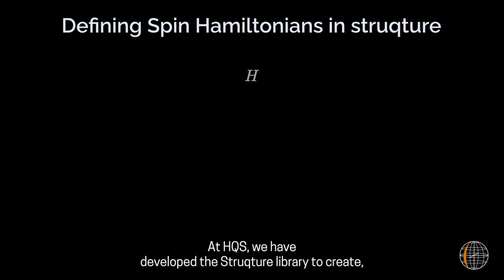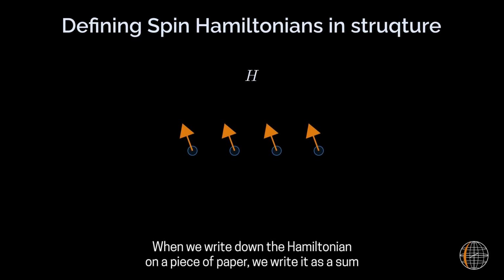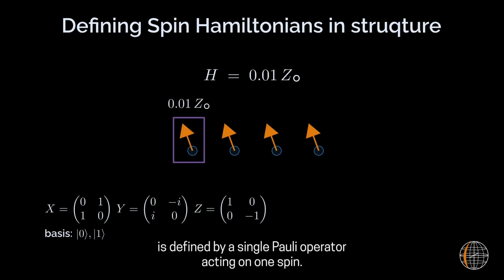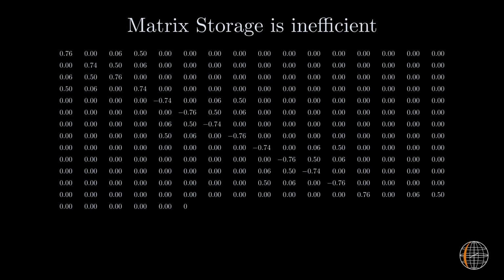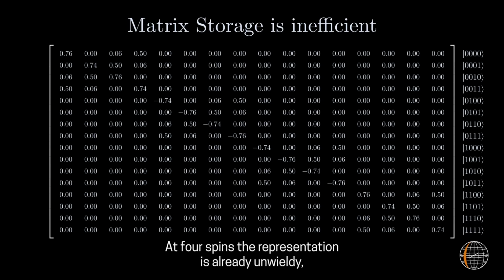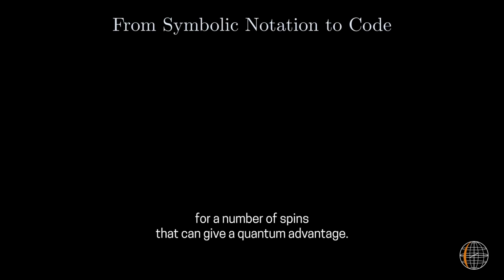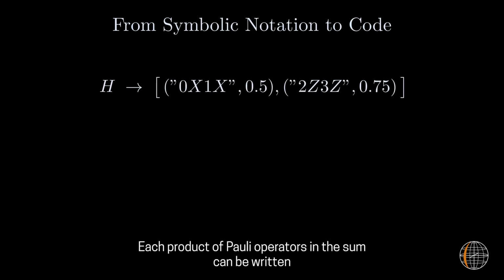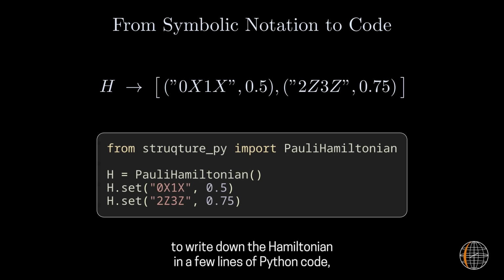Struqture: Build compact spin Hamiltonians with Pauli strings (open‑source)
Struqture is an open‑source library from HQS for creating, storing, and exchanging spin Hamiltonians for quantum‑advantage use cases. Instead of unwieldy matrices, Struqture represents Hamiltonians as sums over spin interactions — the same way physicists write them — keeping models compact, readable, and ready for quantum algorithms at the quantum advantage scale.

In this video you’ll learn:
How physicists usually write down spin Hamiltonians in a symbolic fashion
Why matrix representations become impractical as systems grow
How Struqture uses a symbolic format to write down a Hamiltonian in few lines of code
Why a symbolic type of input is well suited for quantum advantage use cases